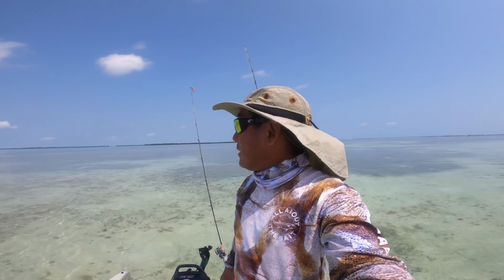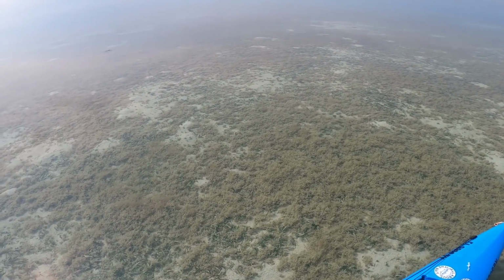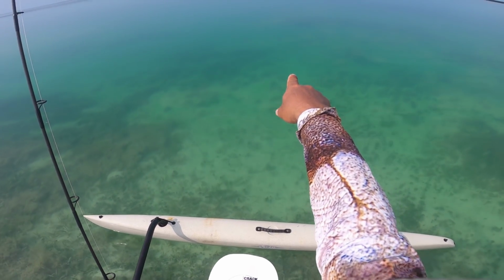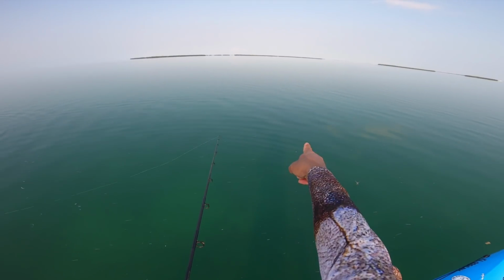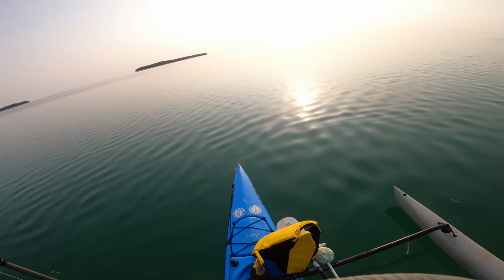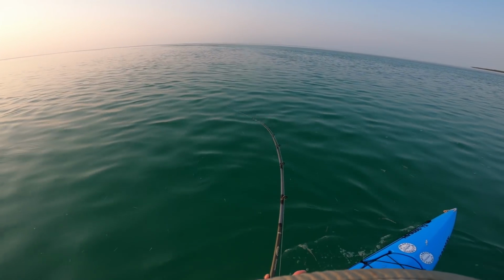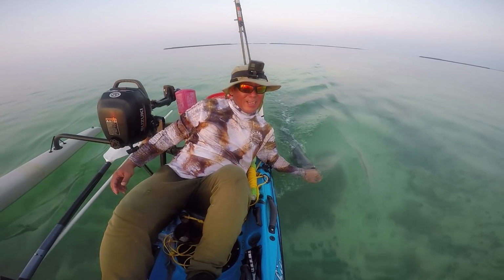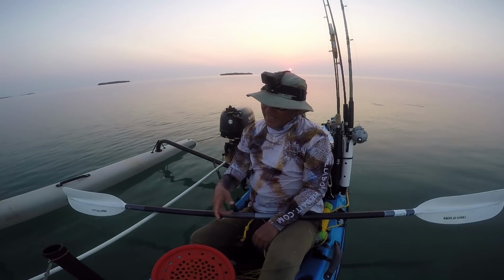All About The Mullet - Florida Keys Tarpon 2020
Headed out back to do more Tarpon chasing.  This time I wanted to switch baits and strategies to live Mullet since that seems to be the food of choice for the early season migration down in the Keys.

The RODS AND REELS:

1) Esky Rods - Spinning 7' (Med 12-15lb Saltwater) - Slow Parabolic Action - Solid Carbon - Fuji Guides(8) and Reel Seat.
-20lb Power Pro

2) Esky Rods - Spinning 7' (Med/Hvy 15-20lb Saltwater) - Fast Action - Solid Carbon - Fuji Guides(8) and Reel Seat.
-30lb Power Pro

3) Esky Rods - Spinning 7' (Med 12-15lb Saltwater) - Med Fast Action - Solid Carbon - Fuji Guides(8) and Reel Seat.
-50lb Power Pro

4) Esky Rods - Spinning 6'4" (25-30lb Saltwater) - Mod-Fast Action - Solid Carbon - Fuji Guides(9) and Reel Seat.
-65lb Power Pro

Esky Rods
920 B Kennedy Drive

The Kayaks
1) 2010 Wilderness Systems Tarpon 140.
2) 2012 Hobie Adventure Island w/ Outboard Motor Mount
 - 2010 Suzuki 2.5 HP 4-Stroke Outboard
 - Lowrance Hook-5

1) 7' MH Shimano Teramar, TMS-X70MH, Line Wt. 10-20lb, Lure Wt 1/2-1 1/2oz, Power: Medium Heavy, Action: Extra Fast

2) 7'  H Shimano Teramar, TMS-F70H, Line Wt. 15-20lb, Lure Wt 1/2-2oz, Power: Heavy, Action: Med Fast

3) 5'8" XH Shimano Treval Jigging Trigger Rod, TVC-58XH, Line Wt. 80-200, Lure Wt, 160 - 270grams, PowerExtra Heavy

4) 7'6" M Hurricane Calico Jack IM7, CAJ-457, Line Wt. 8-17lb, Lure Wt 3/8-3/4oz, Power: Medium

5) 6' Ande Tournament Stand Up Rod, ASU-601A SDRMH, Line Wt. 20-50, Power: Medium Heavy

6) 6'6" Shimano Trevala, TVC-66MH, Line Wt. 50-100lb, Jig Wt 50-100g, Power: Medium Heavy, Action: Medium Fast

7) 7' Shimano Trevala, TVC-70ML, Line Wt. 20-50lb, Jig Wt 55-135g, Power: Medium Light, Action: Medium Fast

Cast Nets
-5' 3/8" Plastic enclosed weights
-6' 3/16" Super Spreader SS-1000 1 lb per foot
-7' 3/8" Mako 1lb per foot

Filming
Panasonic G7
-14-42mm F3.5-5.8
-20mm F1.7